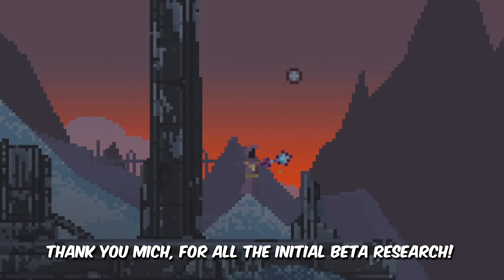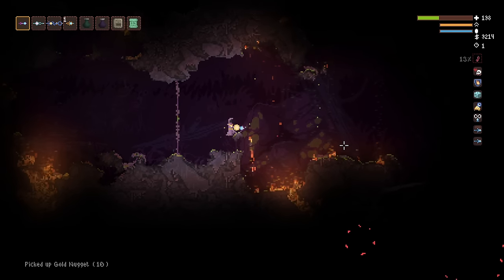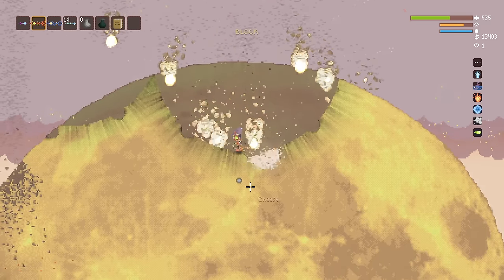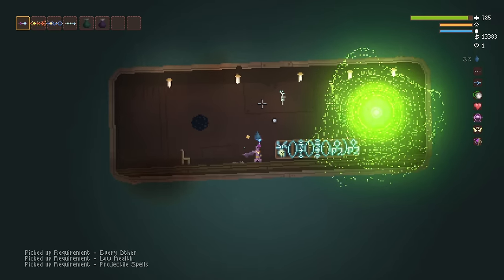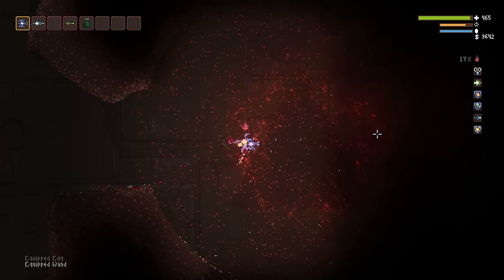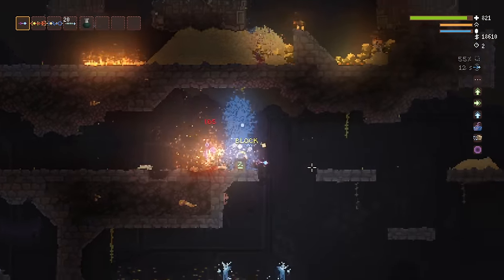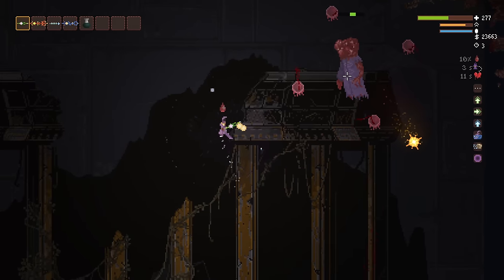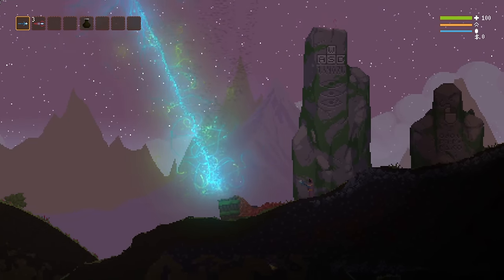Noita's new bosses and biomes that want you to cry (and more!)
New bosses?! New biomes?! New secrests?! No, new *secrets*. Let's go!